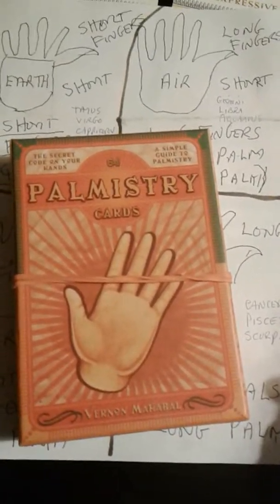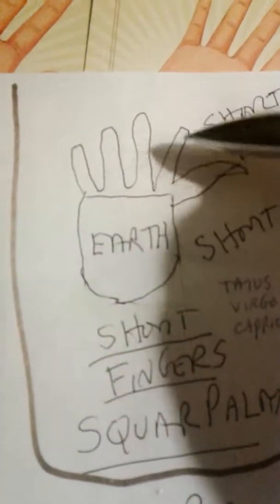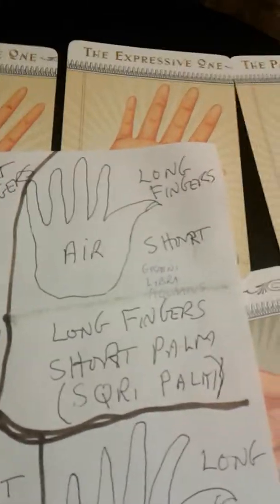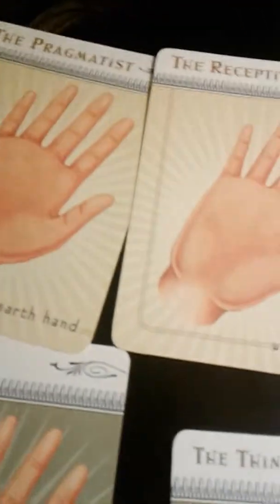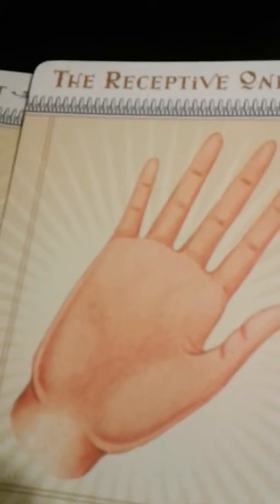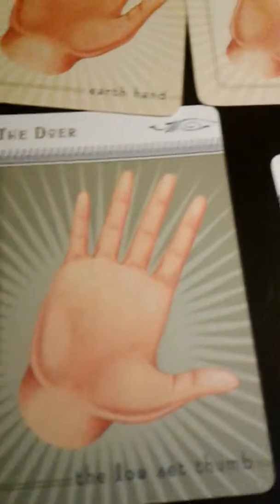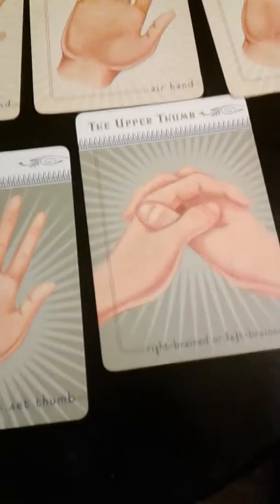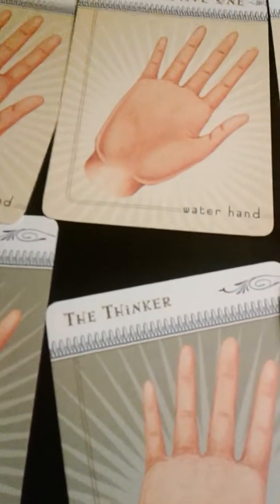palmistry (hand types)earth hand,water hand,air hand,fire hand,,also thumb heights,and hand clasps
By Alan Venturella (see Alan Vee psychic) A psychic scholar ,study of types of hands,thumb distances ,and hand clasps. send any remarks to